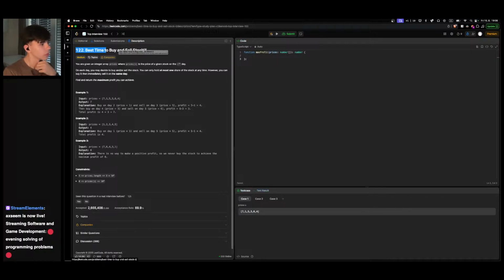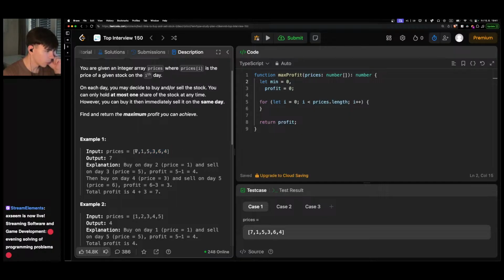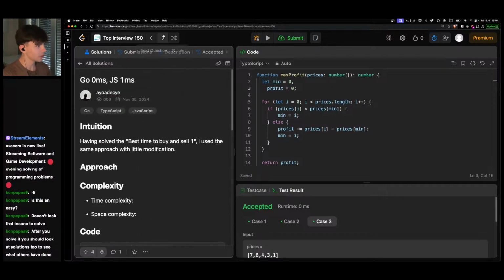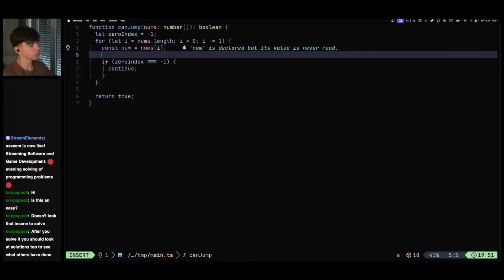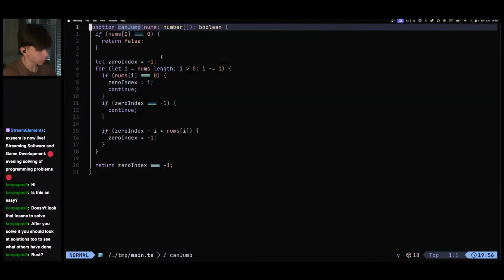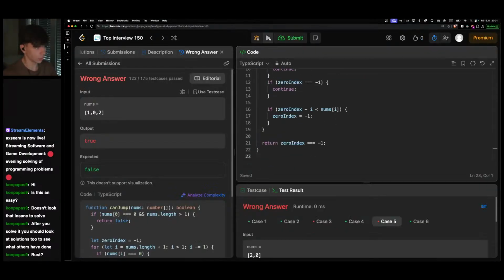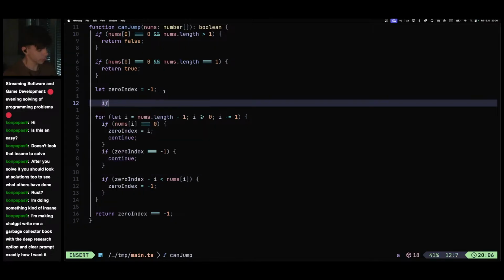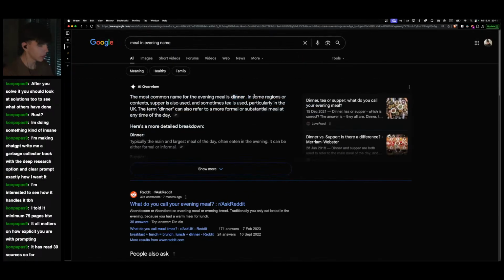🔴 evening solving of programming problems 🔴